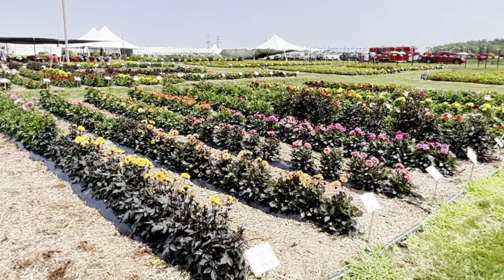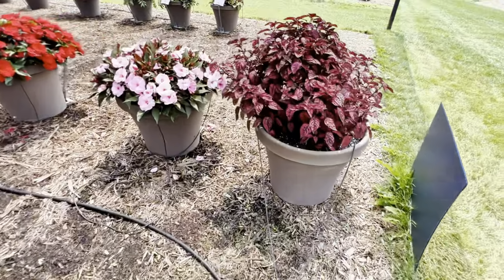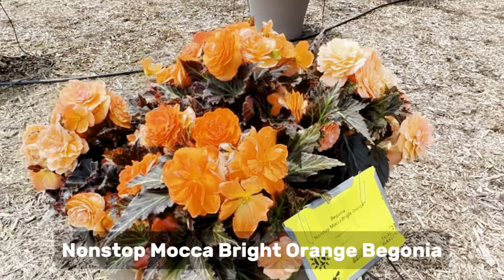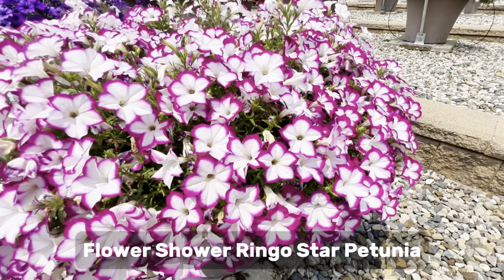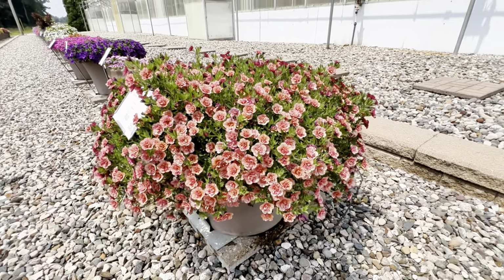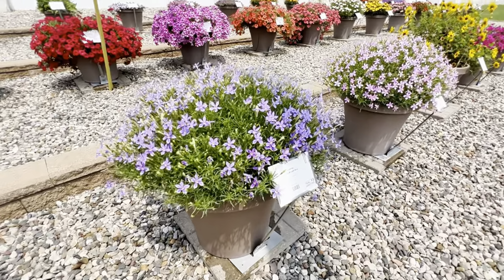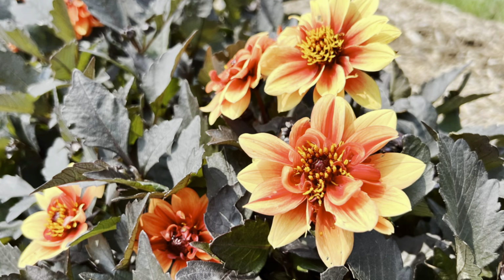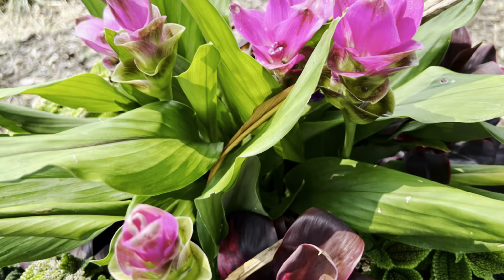Michigan Trial Garden Highlights #5 Raker-Roberta's Young Plants